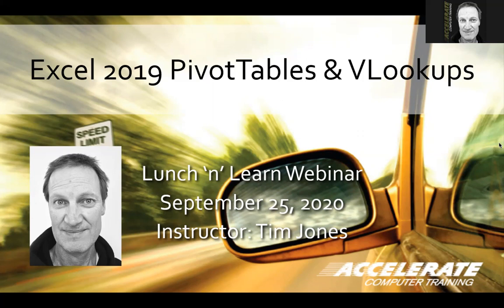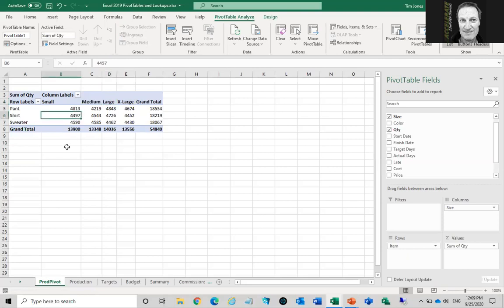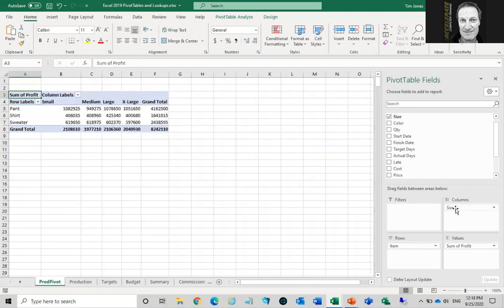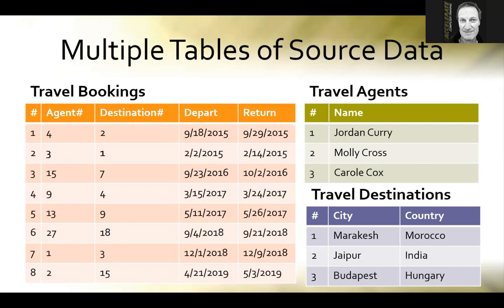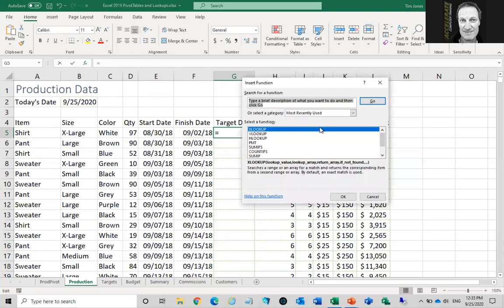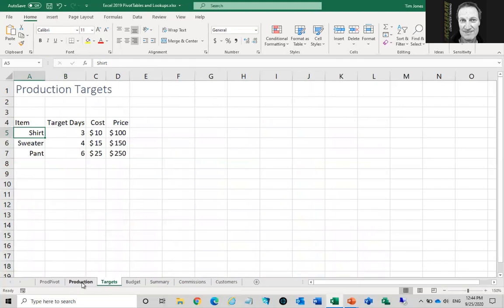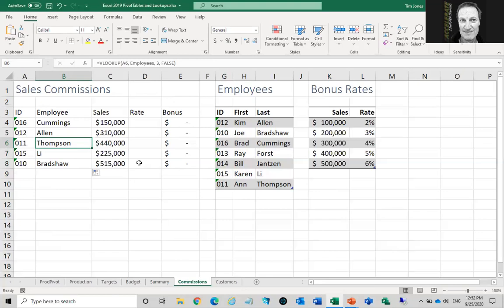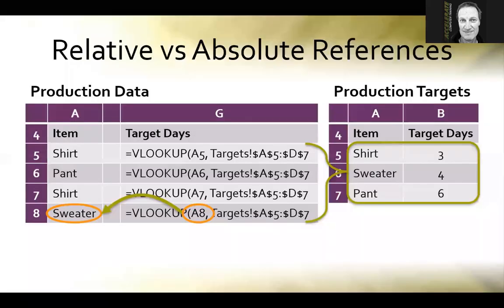Webinar: Excel 2019 PivotTables and VLookups for Windows and Mac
An online Lunch 'n' Learn webinar, Excel 2019 PivotTables and VLookups for Windows and Mac, delivered live on Friday, September 25, 12pm-1pm Pacific Time, by the owner of Accelerate Computer Training and trainer of 31 years, Tim Jones.

In this action-packed 62-minute video, you will learn how to:

* Summarize large data sets using PivotTables
* Pivot a PivotTable
* Filter PivotTables using Slicers
* Use VLookup functions to look up values by exact match
* Understand when and why to use dollar signs in formulas
* Use HLookup when the data is oriented horizontally
* Use lookups with tables
* Use range lookups to look up values when there is no exact match
* Use the new XLookup function

The two Excel workbooks I used in the demonstrations are available for you to download from here, if you want to use them in your own practice and study: